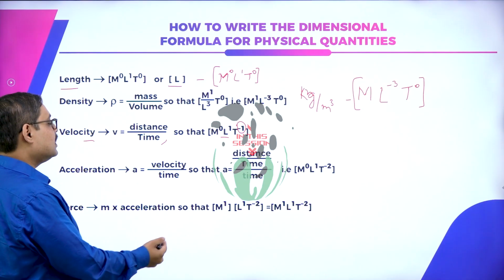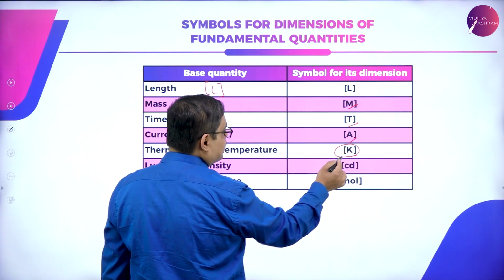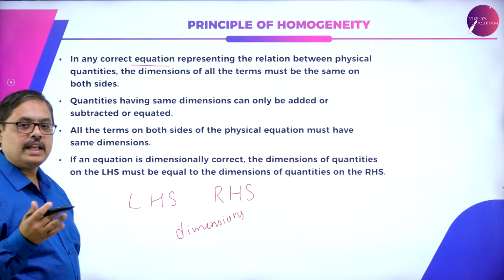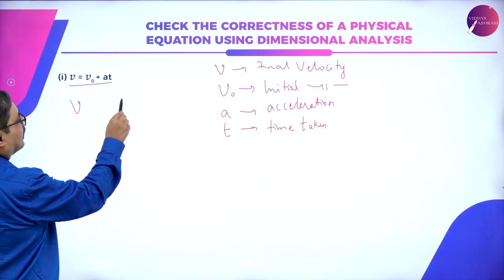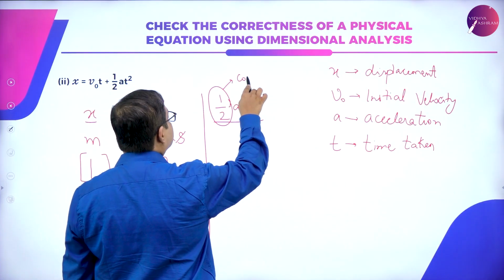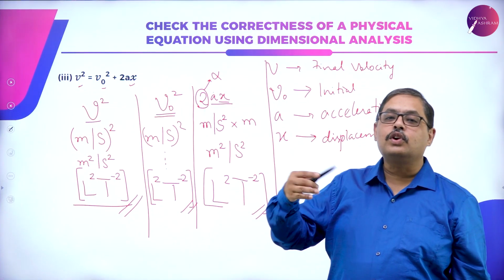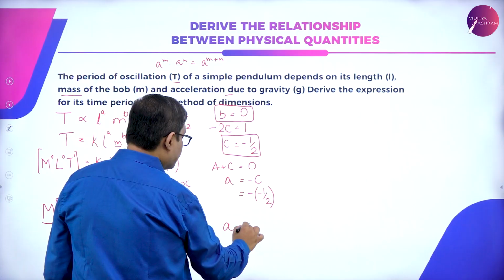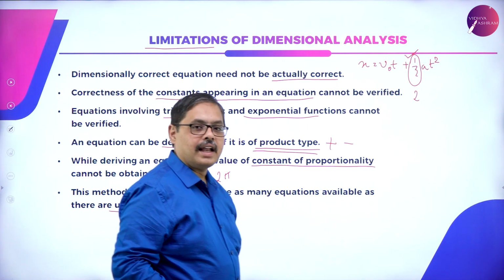DAY 03 | PHYSICS | I PUC | UNITS AND MEASUREMENTS | L3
Class : I PUC
Stream : SCIENCE
Subject : PHYSICS
Chapter Name : UNITS AND MEASUREMENTS
Lecture : 3